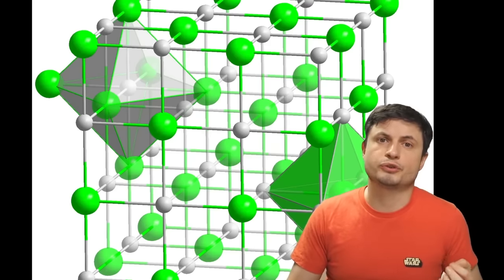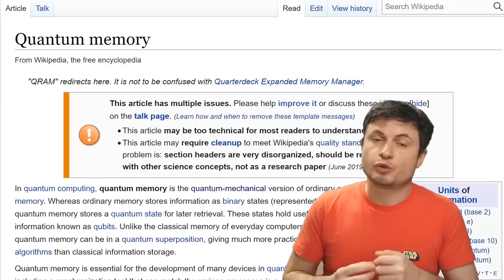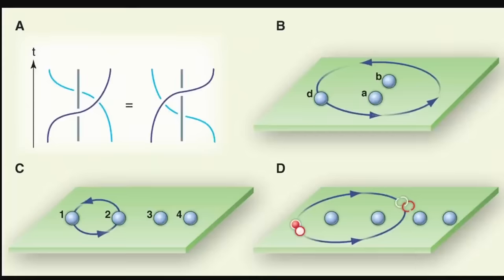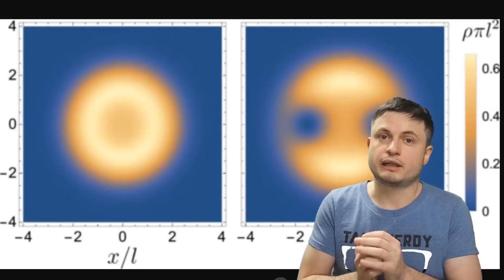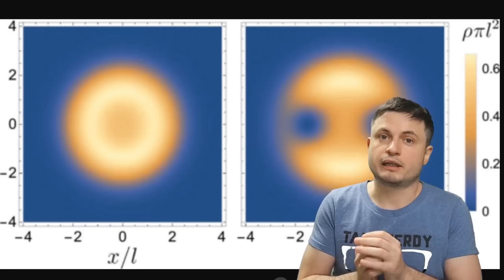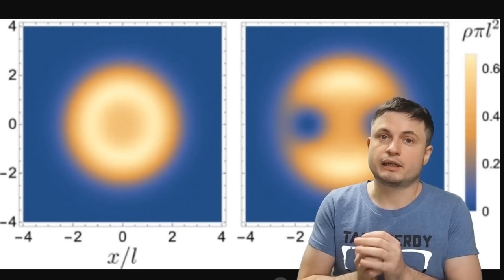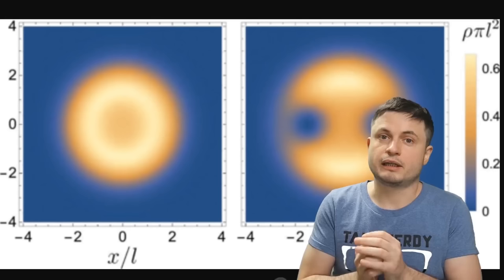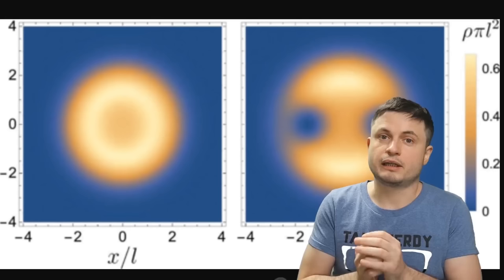Biggest Scientific Discoveries Of 2021 - Video Compilation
Hello wonderful person and happy new year! This is Anton and I'm currently on a mini break celebrating an addition to our family. As a result, enjoy this look back at the discoveries we've made from our galaxy in 2021 and see you very soon!

0:00 First Video of an Actual Time Crystal
9:16 Third Type of Subatomic Particle Called Anyon
20:48 Proof of Dark Matter and Dark Energy
31:57 New Black Hole Property Found
41:40 Magnetic Tunnel Around Solar System
51:03 Large Structures Inside Earth
59:48 EM Drive Disproven
1:10:06 Nuclear Fusion Breakthrough
1:23:07 Oxygen Made on Mars
1:33:17 NASA Touches the Sun
1:43:02 Oumuamua Explained
1:53:19 Dinosaur Megatsunami Ripples Found
2:03:50 New Artificial Life That Can Reproduce
2:17:24 Second Earth Trojan Found
2:25:33 Proxima Centauri Technosignature Explained
2:34:11 Smartest Fish on Earth
2:46:52 Human Genome Sequenced
2:56:36 Giant Comet Incoming
2:06:26 Potential Planet 9 Candidate
3:18:52 Dark Energy Particle